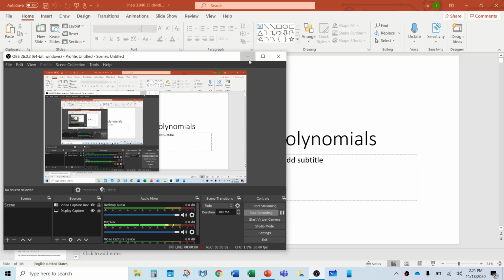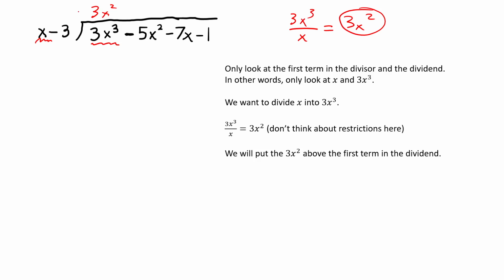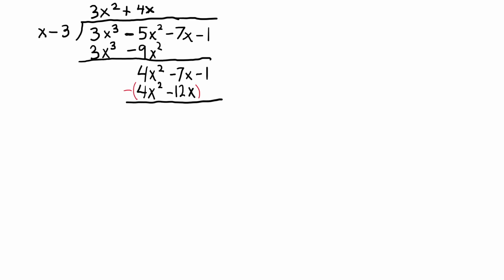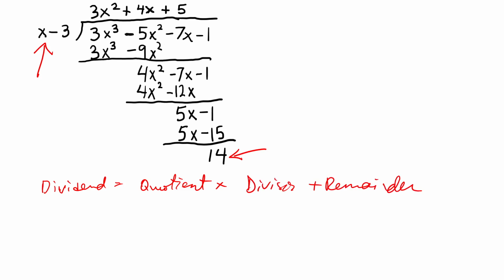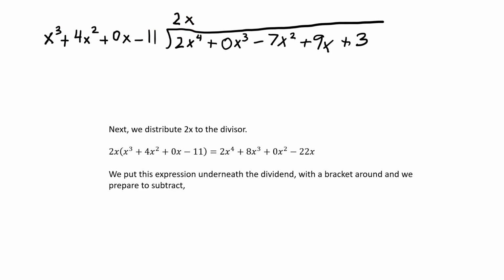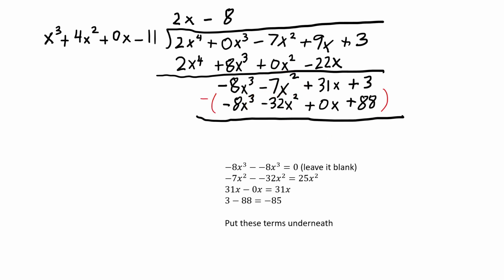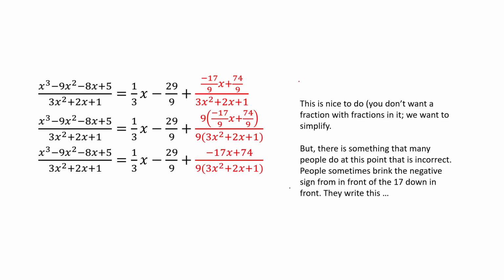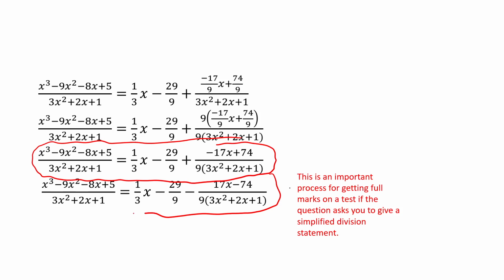Advanced Functions MHF4U Lesson Chap 3.040 Part 1 of 2 Long Division of Polynomials